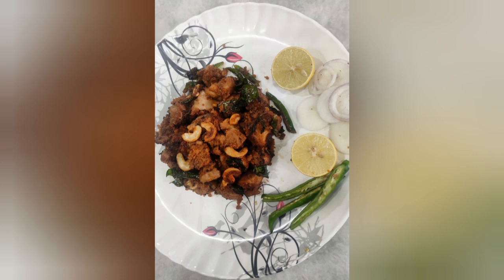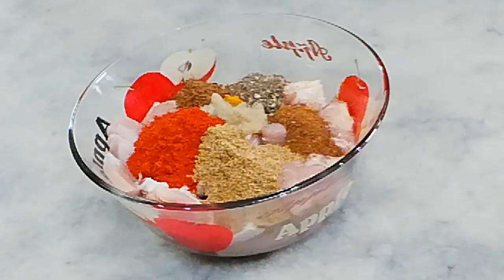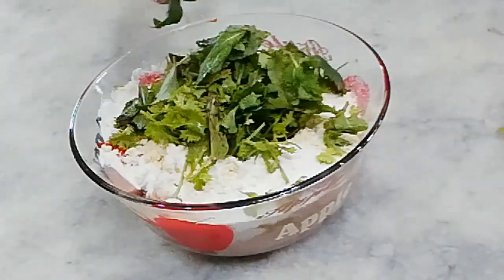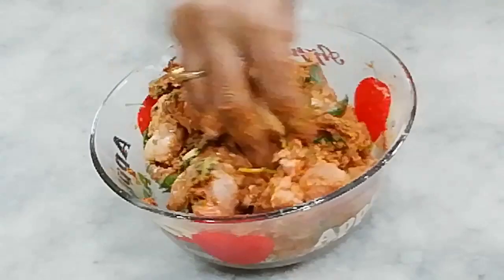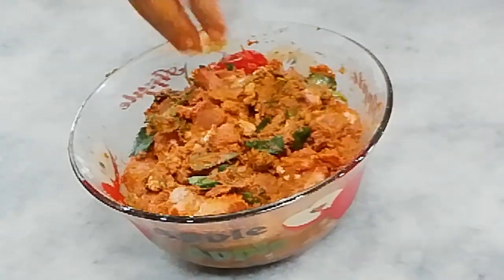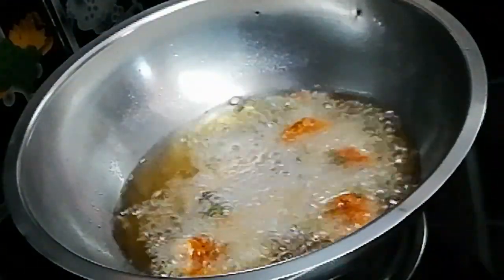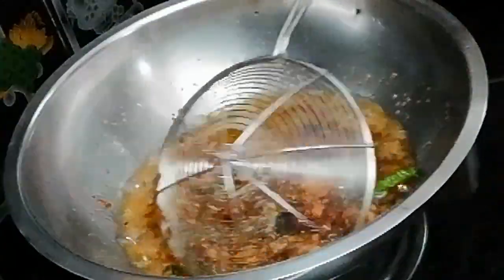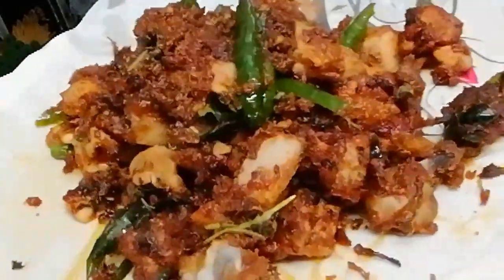Chicken Pakodi in telugu |చికెన్ పకోడి